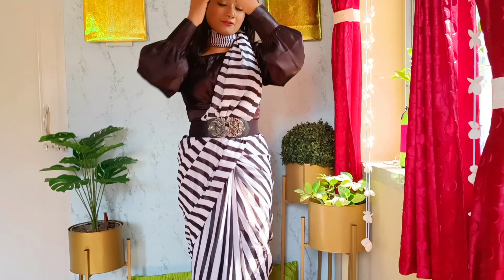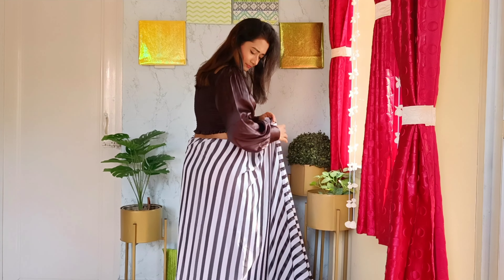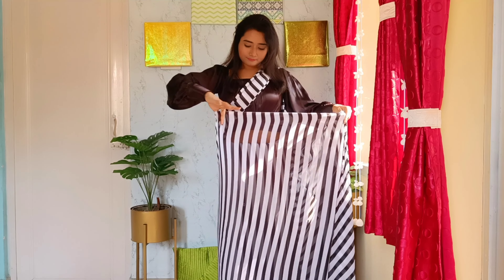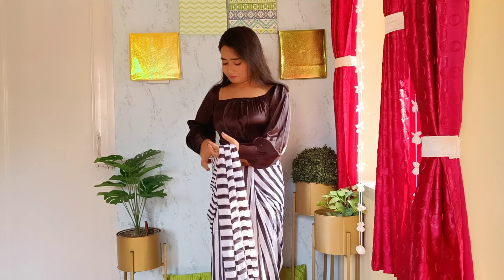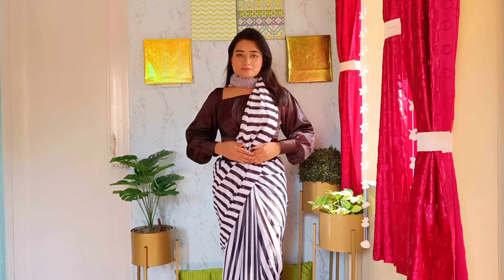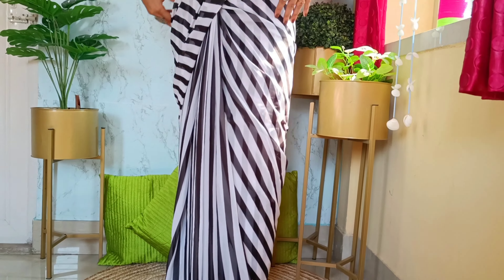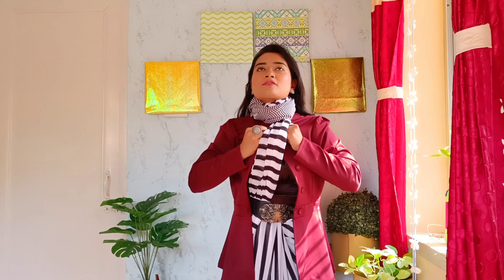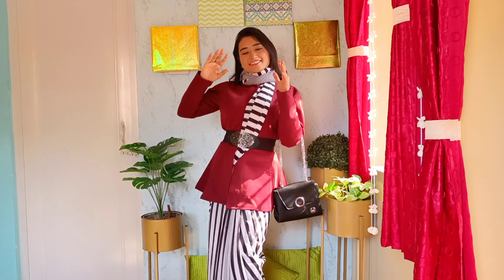How to Wear One Chiffon Saree in Three Different Styles in Winter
This is Sayani. You all are welcome to your own YouTube channel GlamBeauty.

In today's Video I have shown how you can easily wear and style 1 saree in 3 different ways in winter. You can try this look with any partywear or chiffon or georgette sarees.

Product codes/Links 👇
s- 45112657

About: GlamBeauty is a YouTube channel where you will get saree draping ideas in different styles, hair styles, makeup ideas, beauty and dress up related inspiration, where I try to bring up the best possible styling ideas with every saree wearing videos or other dresses and so on.😘😘